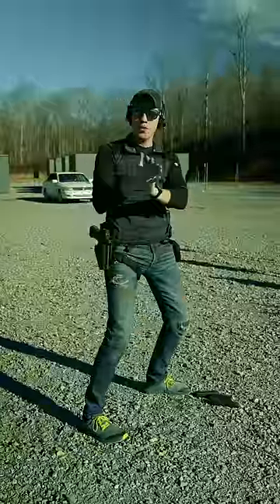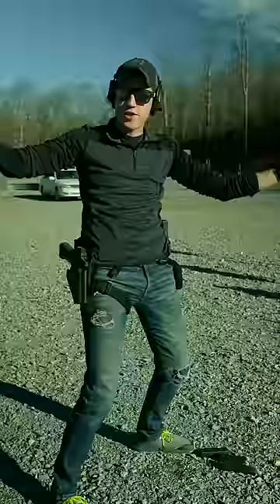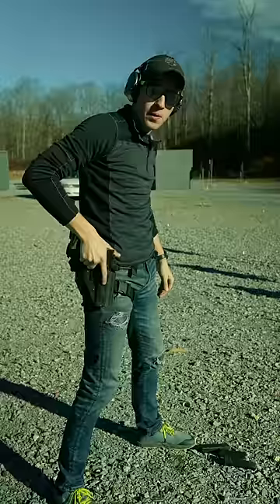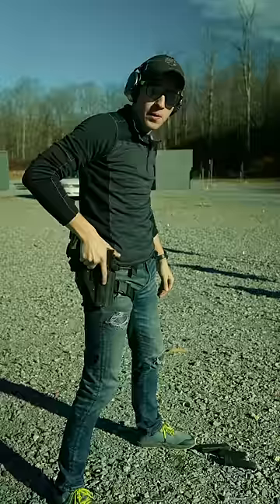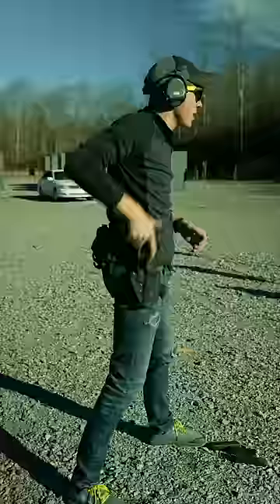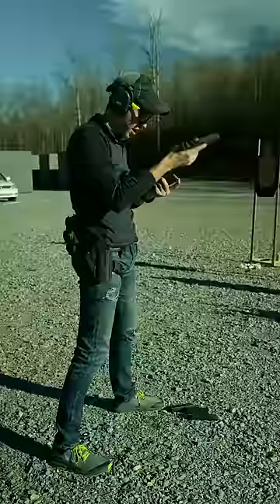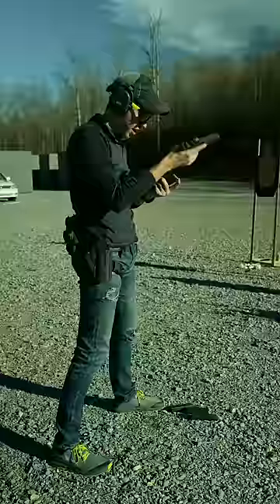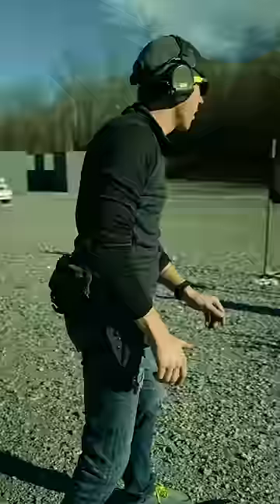Four Rounds In Under A Second?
Lucas attempts a popular Instagram drill where you must shoot 4 rounds into the "A" Zone at 4 yards from the holster in under one second.